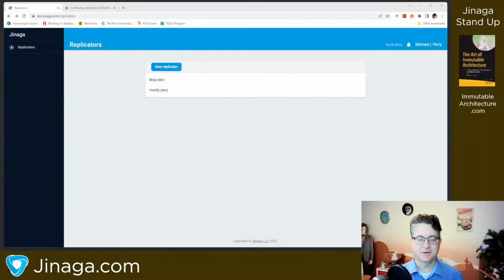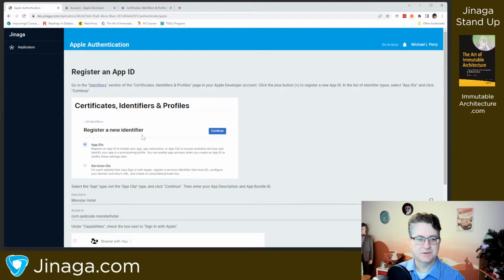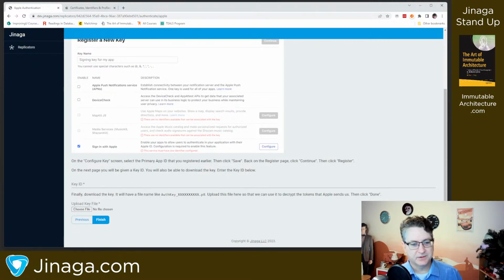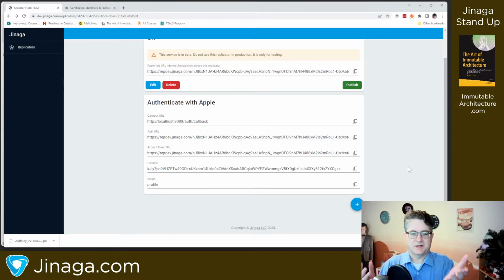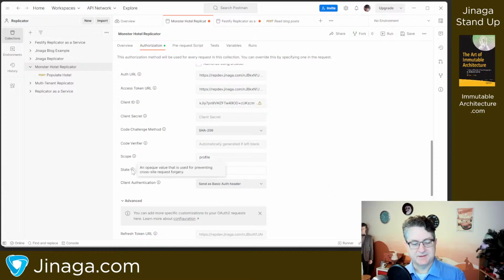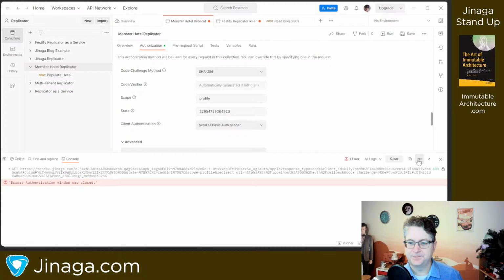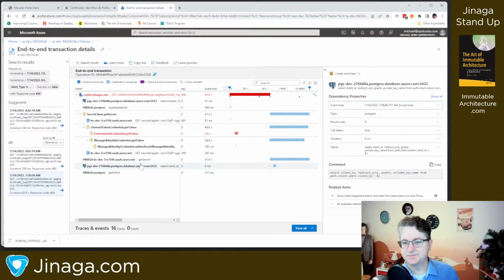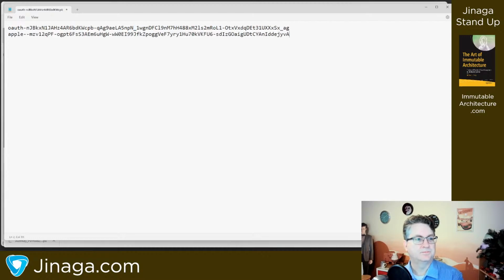Replicator Authentication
Configure the Replicator as a Service to authenticate with your user's Apple ID.